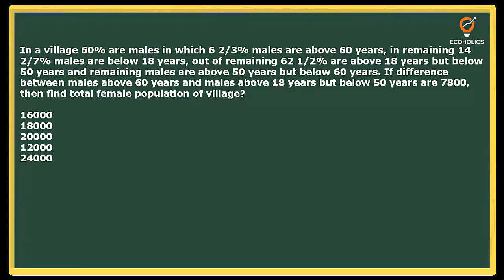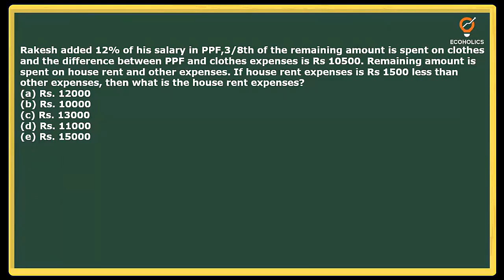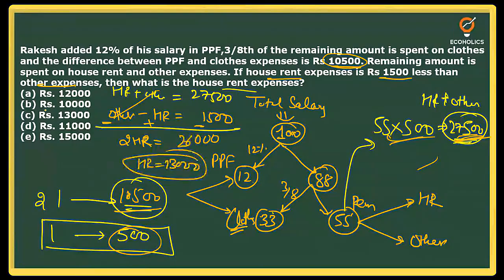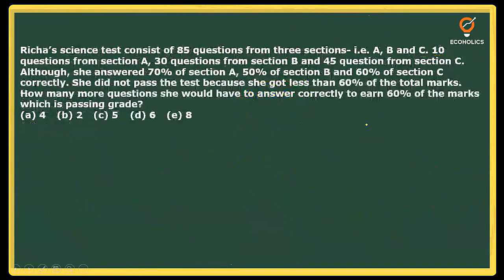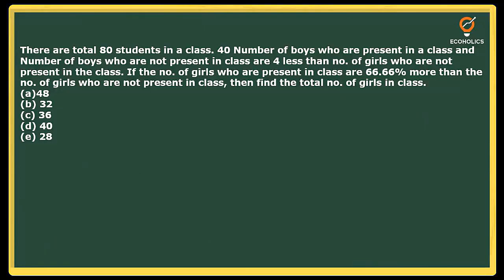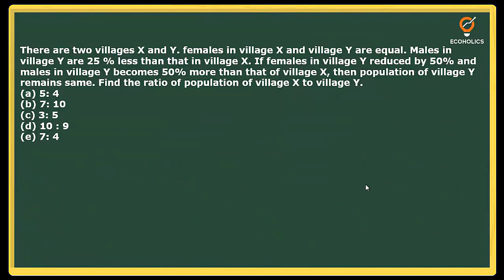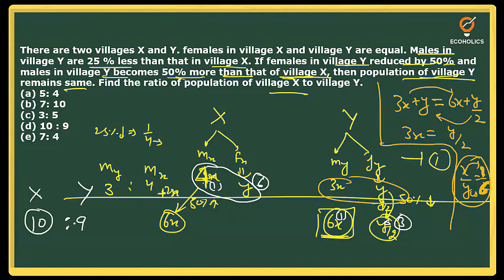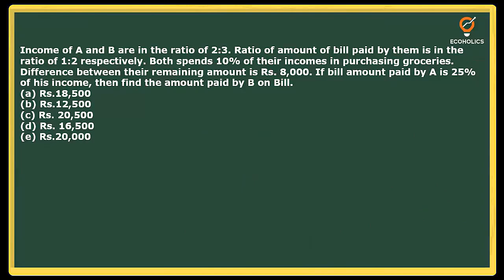Quant-- Ratio and Proportion | Ecoholics